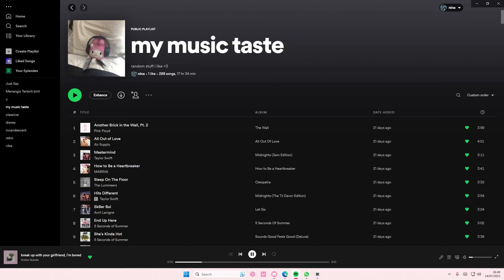How You Can Zoom In And Zoom Out Into Your Spotify Desktop App So You Can See Better?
Learn how you can zoom in and zoom out into your Spotify app by watching this video.